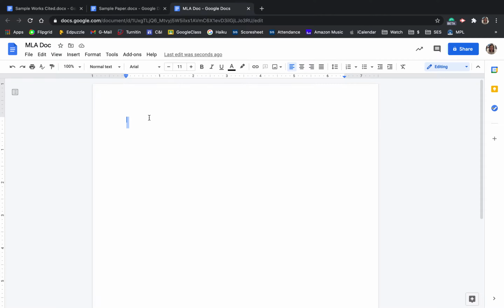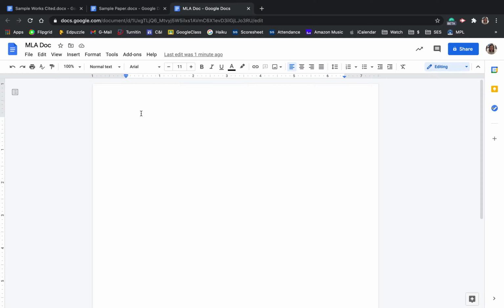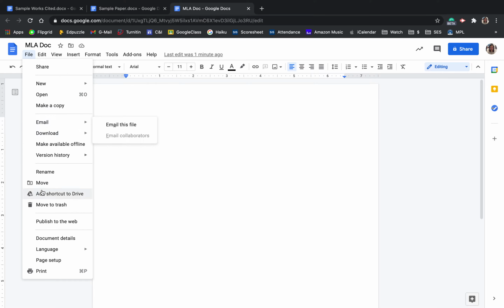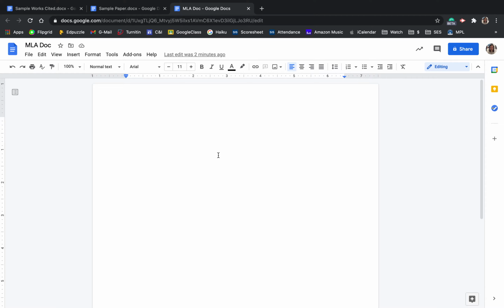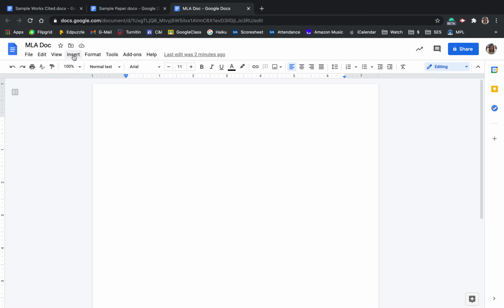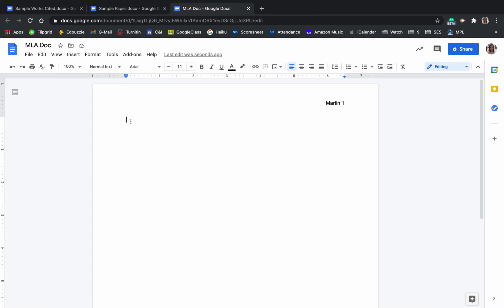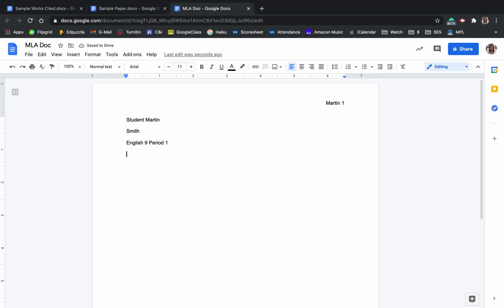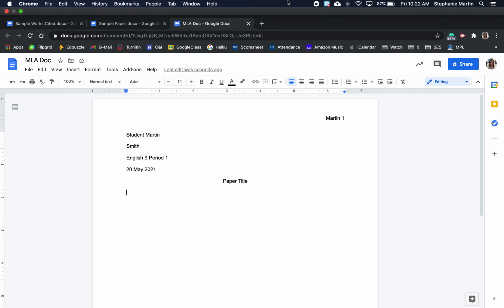MLA Format in Google Docs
how to set up your essay in MLA format using Google Docs